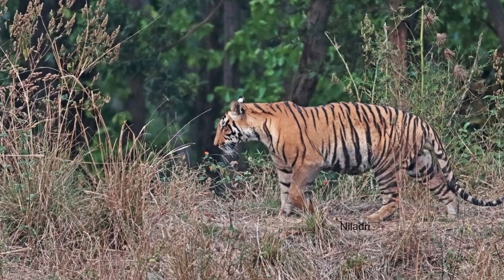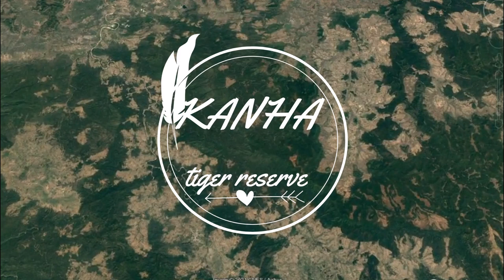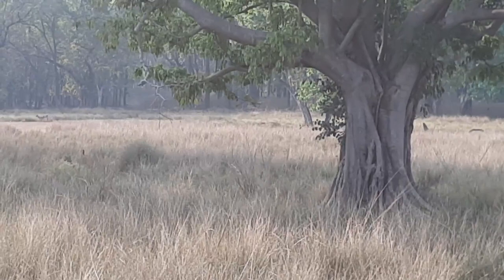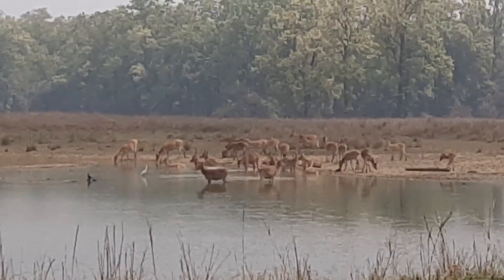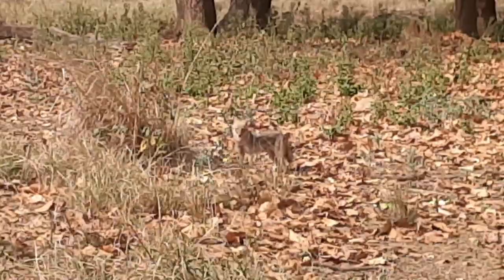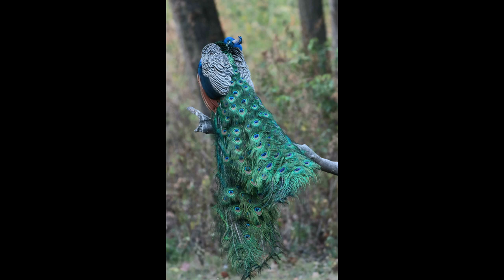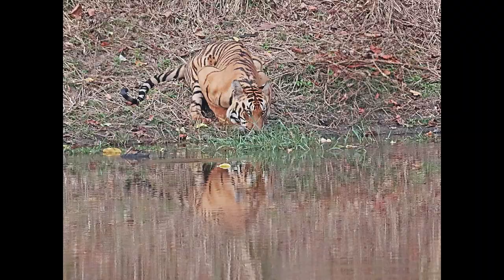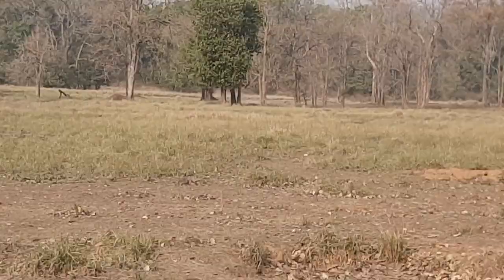Kanha Tiger Reserve | A Story of Ecotourism & Wildlife Conservation | Legacy of Late Munna Continues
Kanha is a remarkable combination of ecotourism and wildlife conservation is a pioneer in Project India. Since the early 70's Kanha has evolved and codified best practices for strengthening wild tiger conservation.

This video is a short story about Kanha by Niladri Kundu. None of the footages were shot with intension of making a vlog. I just made an attempt to present a story of this beautiful Tiger Reserve by stitching short clips together.